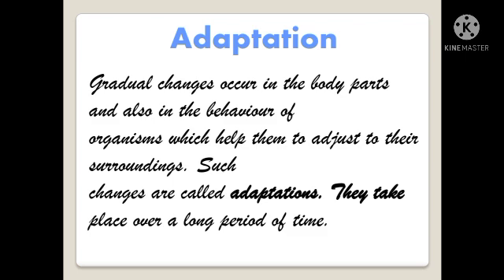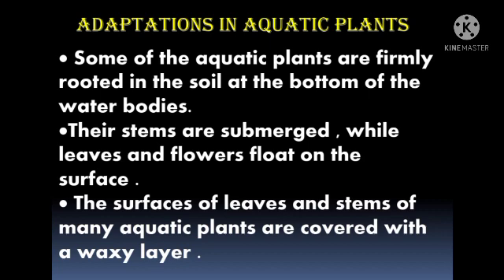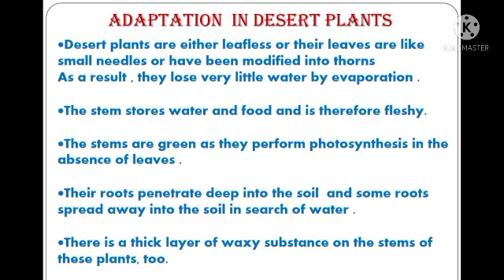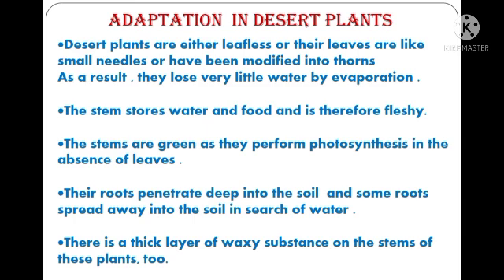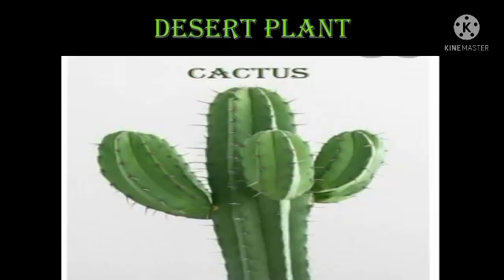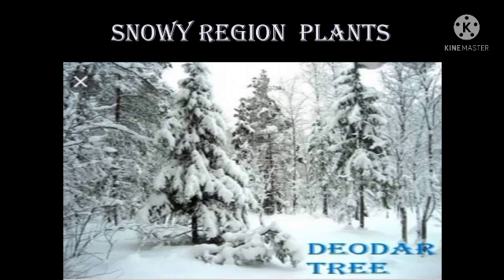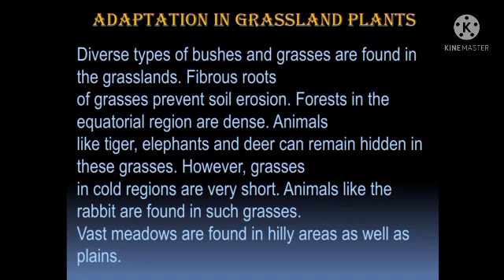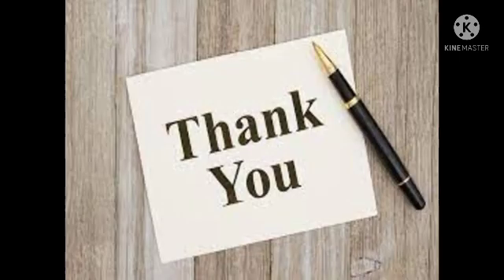Std :7th Ls No:1 The Living World : Adaptations And Classification. ( Part 2 )